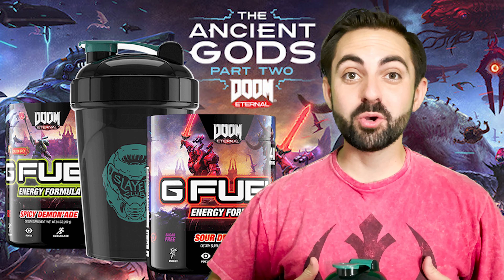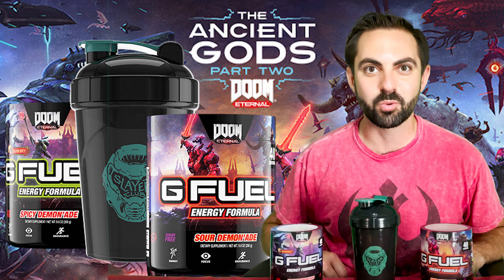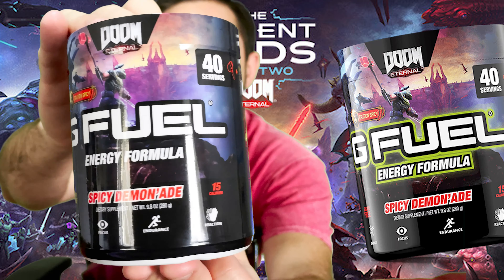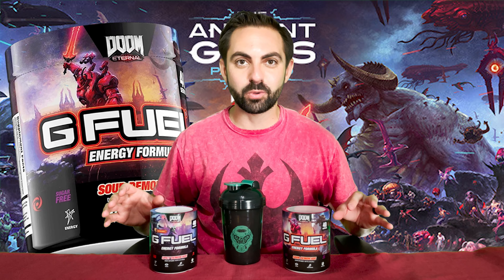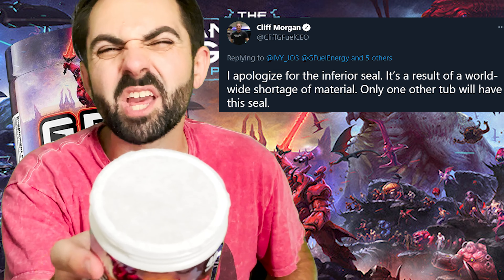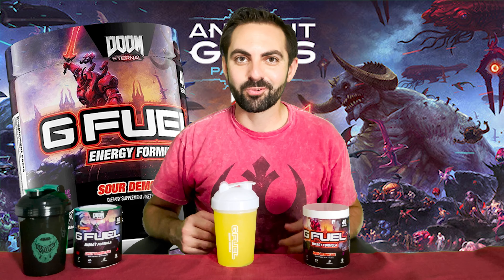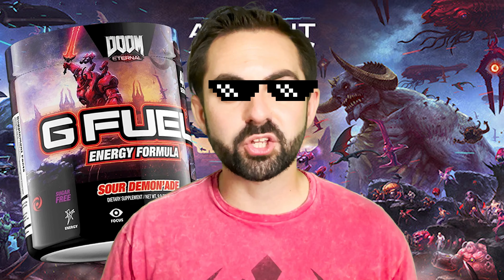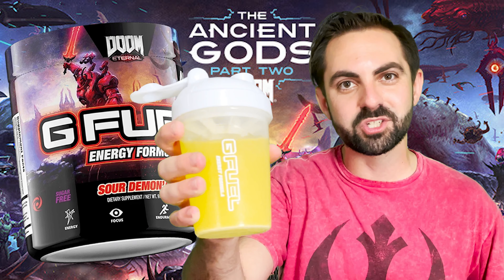SOUR DEMON'ADE 🍋 // GFUEL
CrimsonMune reviews the full Double Demon'ade Bundle inspired by the DOOM Eternal Ancient Gods DLC - the Spicy Demon'ade reskin, the new Slayers Club shaker, and the new Sour Demon'ade flavor!

00:00 - Intro
01:10 - Spicy Demon'ade
01:53 - Slayer's Club shaker
02:34 - Sour Demon'ade
04:37 - Reaction
05:38 - Rating
06:02 - Outro

CrimsonMune is a PS5 and PC Variety Gamer & Streamer // S M W ~9pm-1am